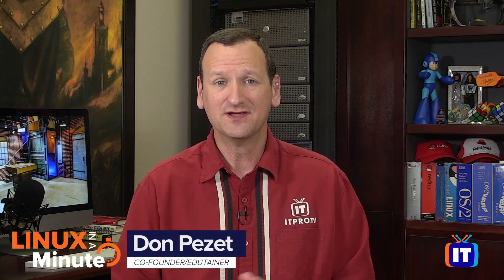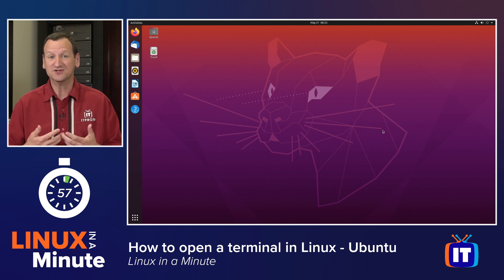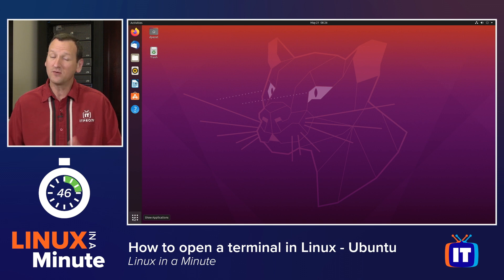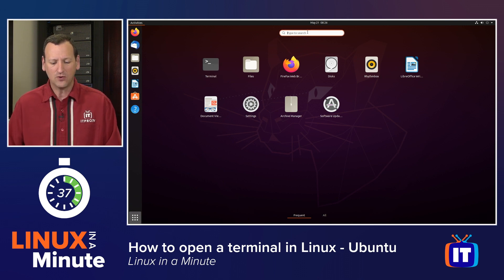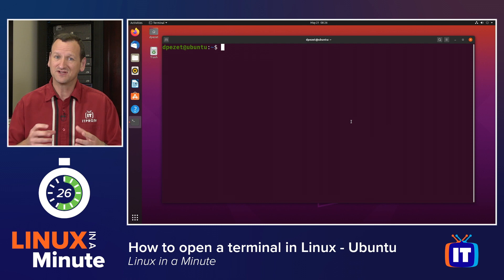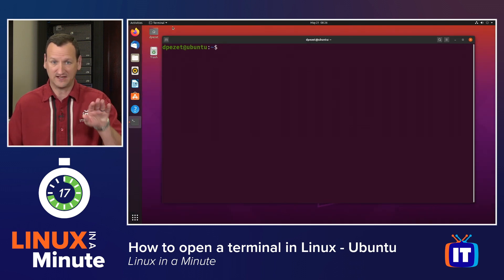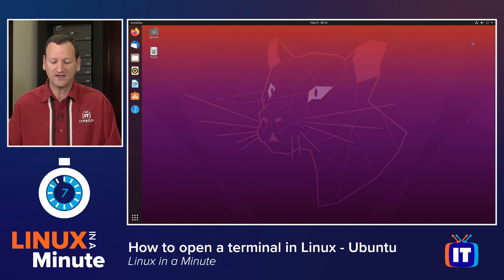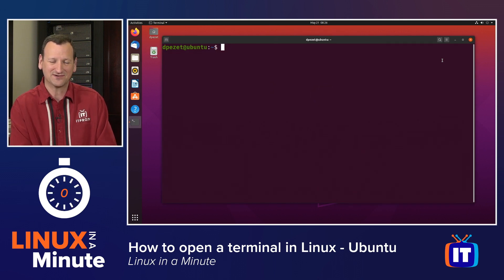How to open terminal in Linux Ubuntu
Wondering how to find the terminal in Linux? Fortunately, most Linux distros use the gnome interface, which makes it easy to find things like the terminal. Tune in and learn how in under a minute!

The method used in this video applies to most major Linux distributions including Debian, Ubuntu, Linux Mint, Red Hat, CentOS, and Fedora.

Looking for Linux training? Check out all of Don's Linux courses at ITProTV